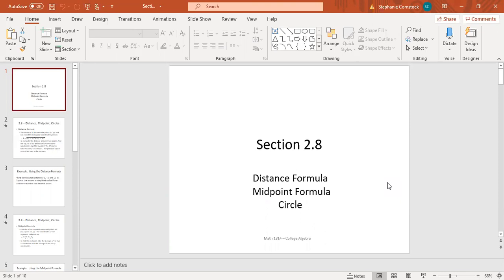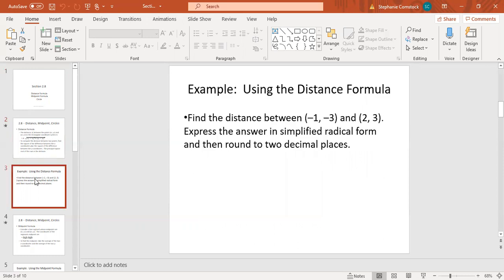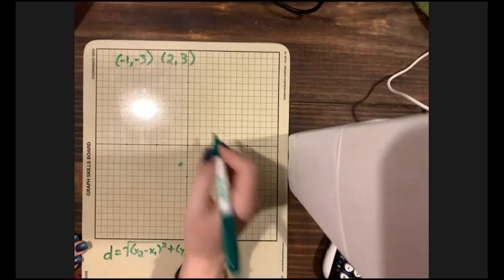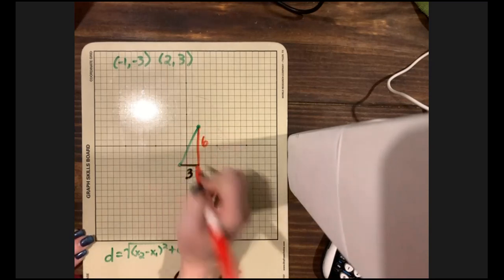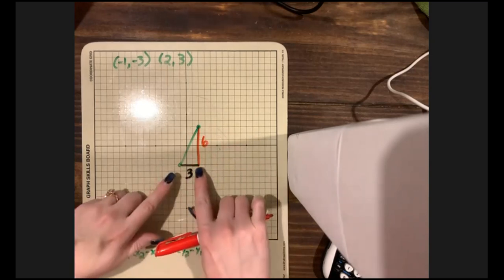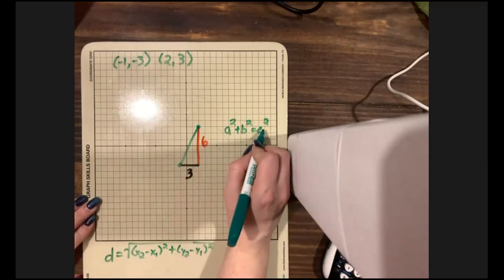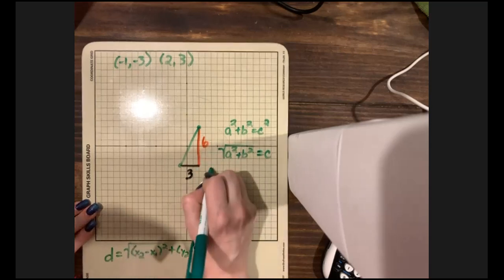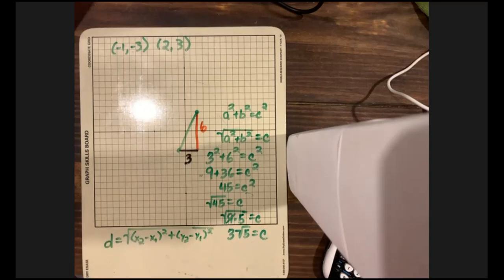TJC Math 1314 Section 2.8 Part 1 - Distance